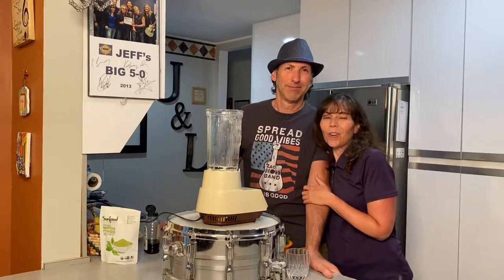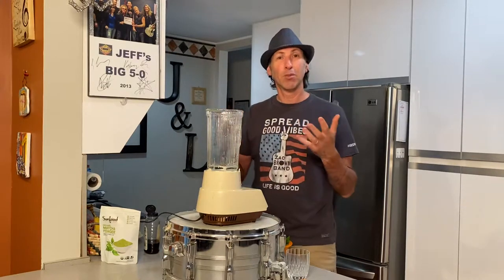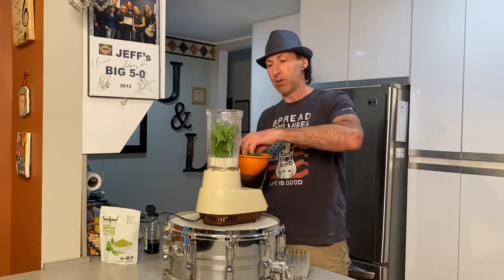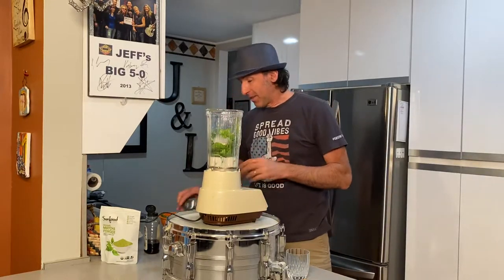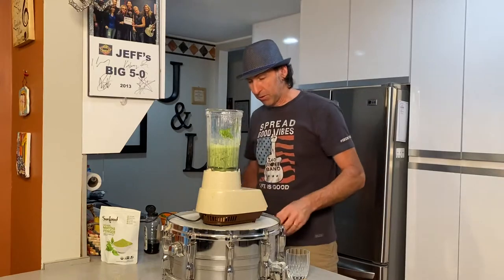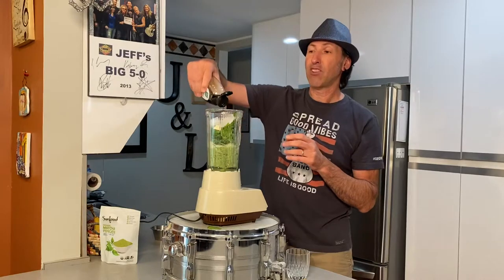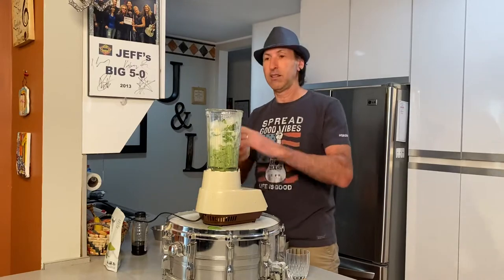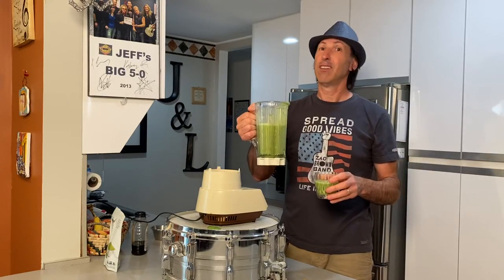FOR GOOD: Great Green Smoothie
Chef Jeff,  Liz’s Rockstar husband shares his recipe for the Great Green Smoothie!   Enjoy